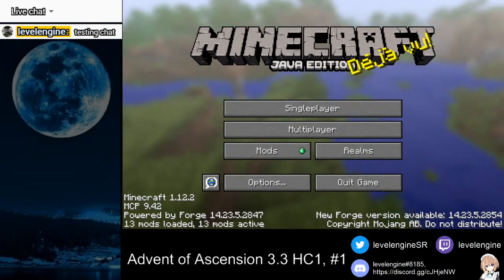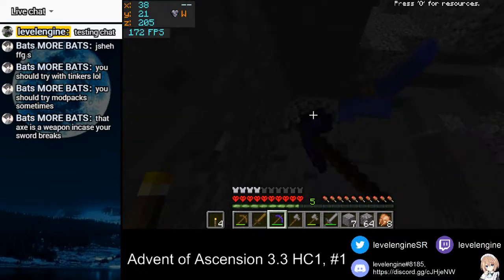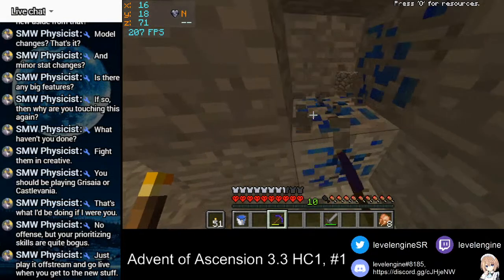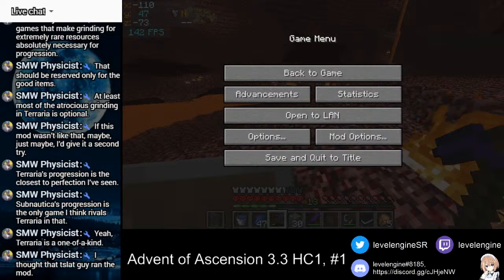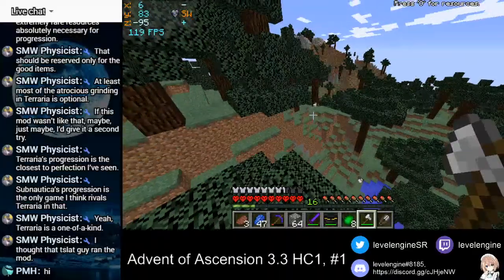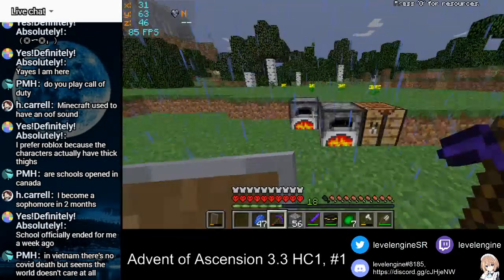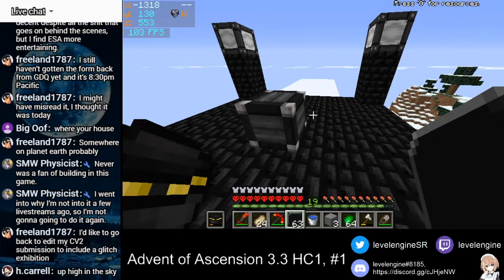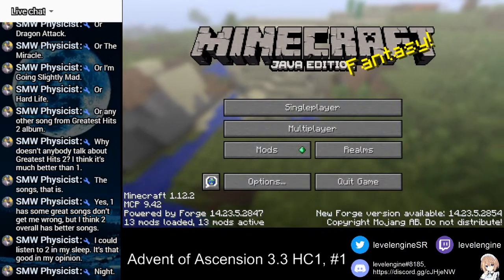MINECRAFT Livestreams ~ Advent of Ascension 3.3 Hardcore (#1)